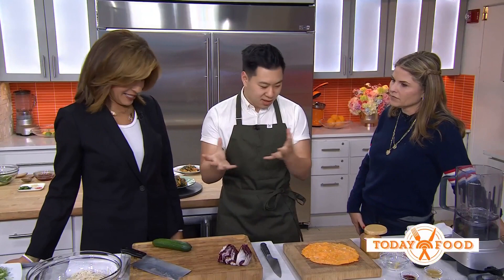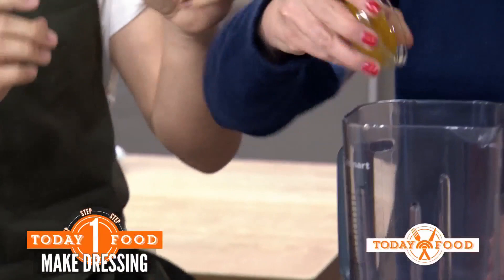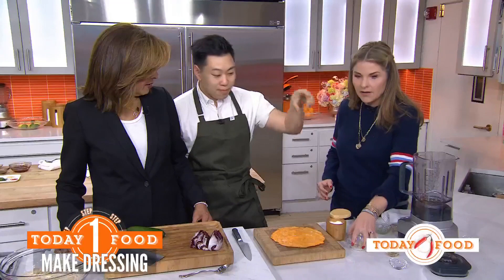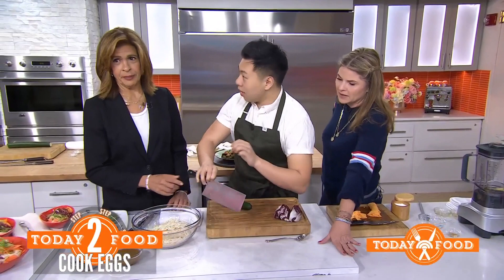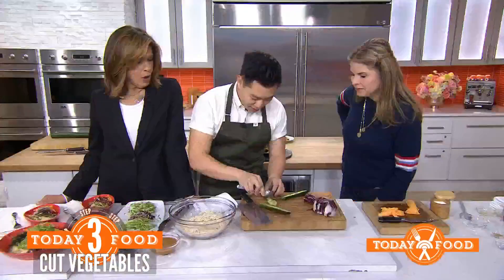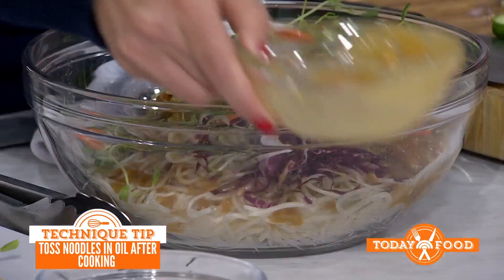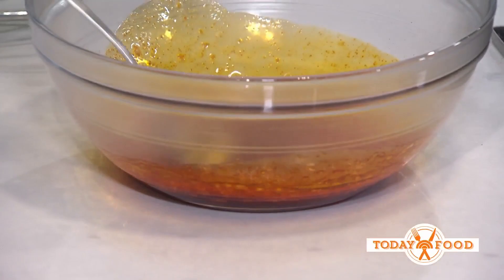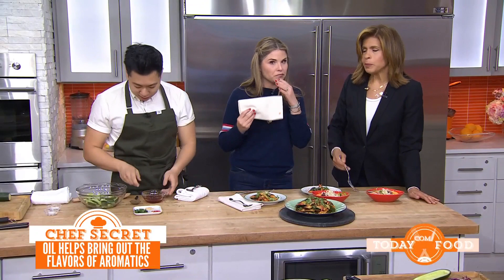Chef Lucas Sin’s Cold Sesame Noodles, Smashed Cucumber Salad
Chef Lucas Sin joins Hoda and Jenna with recipes for chilled sesame noodles and a smashed cucumber salad that are both perfect for any backyard barbecue this summer.